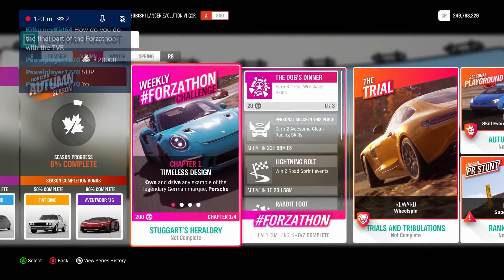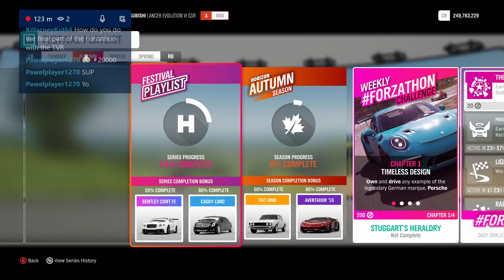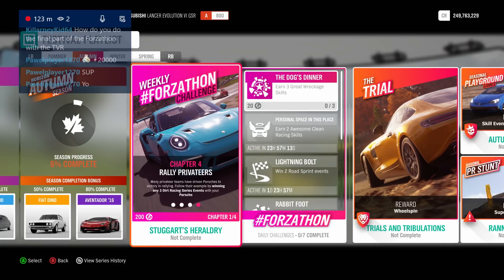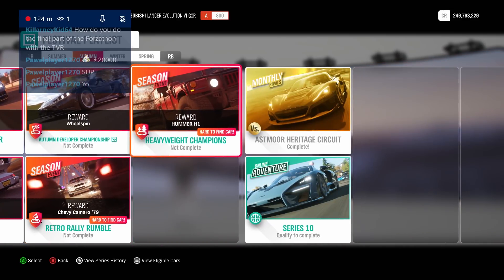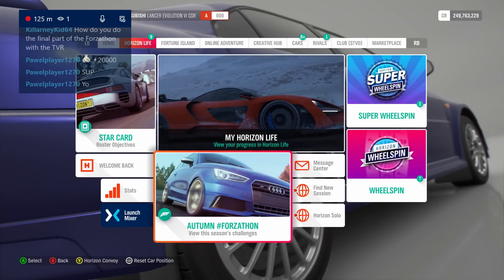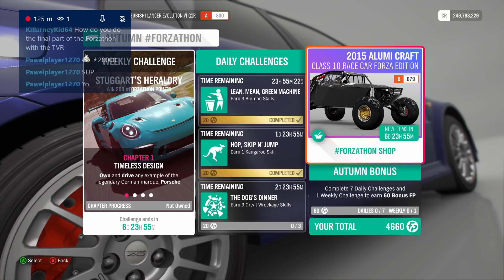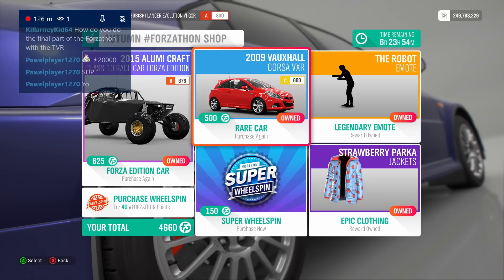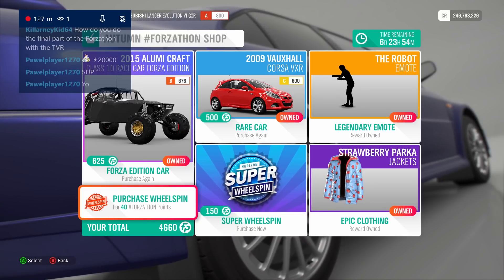Autumn Festival Playlist Rewards + Forzathon Shop Update [June 13TH - 20TH 2019] Forza Horizon 4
Autumn season is back, along with it new Festival Playlist Rewards, seasonal events and challenges, a new weekly Forzathon, and daily Forzathon challenges. The cars that can be won during the Autumn season in Forza Horizon 4 from June 13TH - 20TH 2019

Fiat Dino (NEW)
2016 Aventador SV (Spins)
Bentley Continental FE
Hummer H1 (Spins)
1979 Chevy Camaro (Spins)
Alumi Craft Class 10 Race Car FE
2009 Vauxhall Corsa VXR (Seasonal)

Weekly Forzathon Stuggart's Heraldry (Basically race and drive Porsche)

I hope you found this video to be helpful or useful! Peace Forza fam - Stevio2175